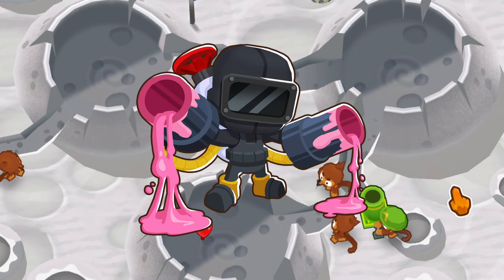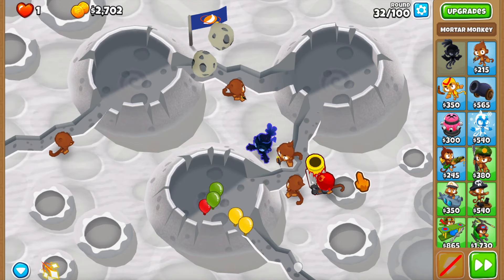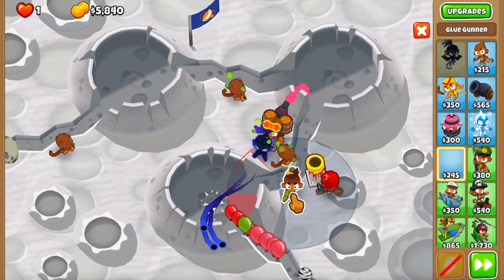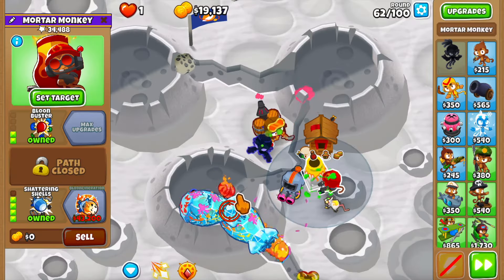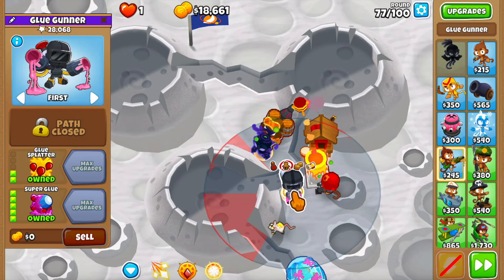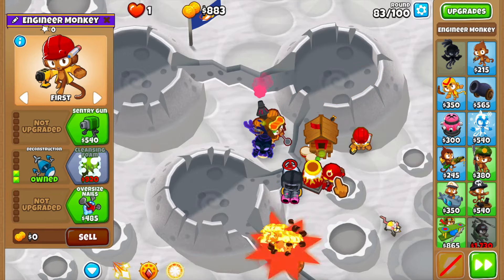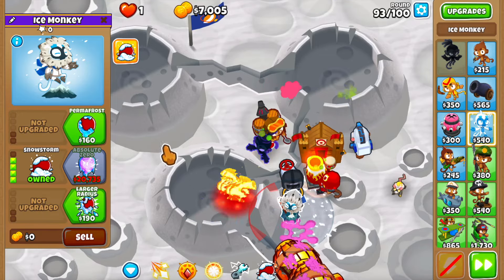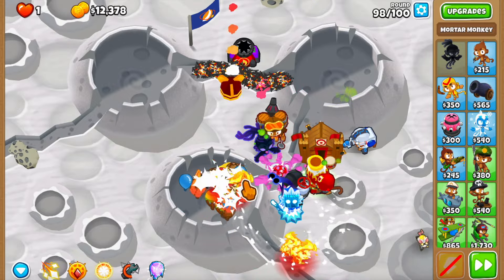Is The NEW Super Glue Any Good? (Bloons TD 6)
The Super Glue Tier 5 tower in BTD6 recently got new changes aimed at making it better at its job of stalling bloons  - but is the newly added DPS effect any good and does this new change bring it into the Bloons TD 6 meta?